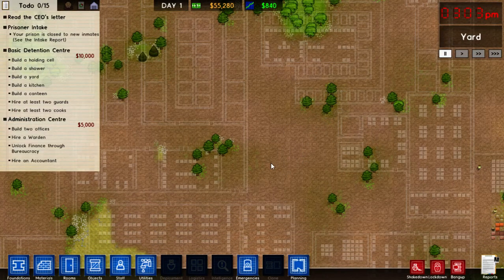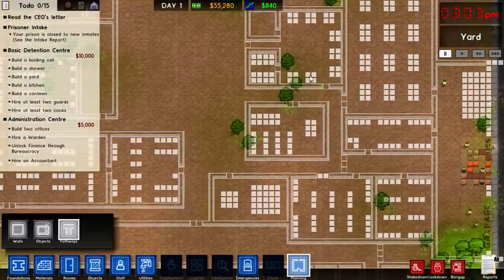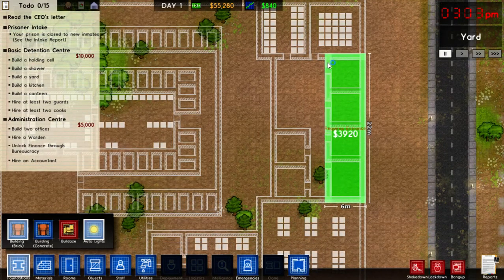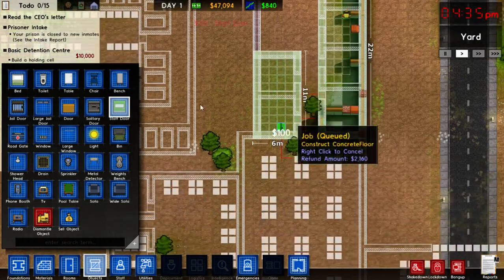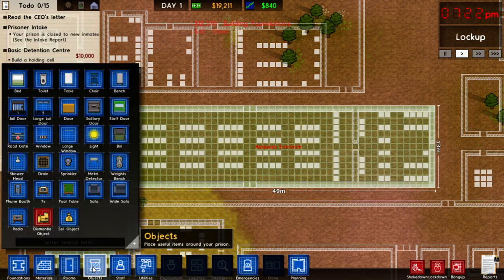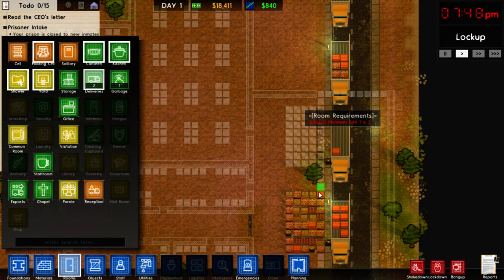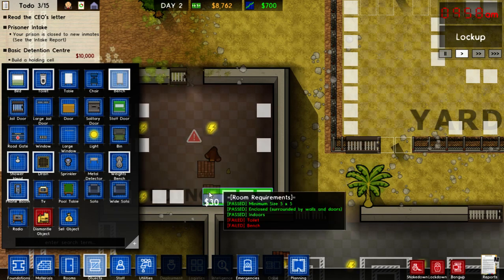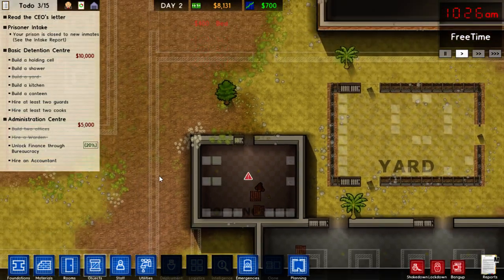Prison Architect - V1 Release - The Administrative Grant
This video highlights the completion of my first grant, Administration Centre -- Watch live